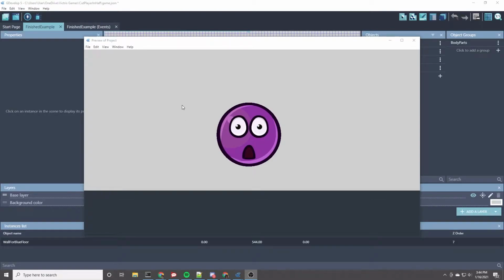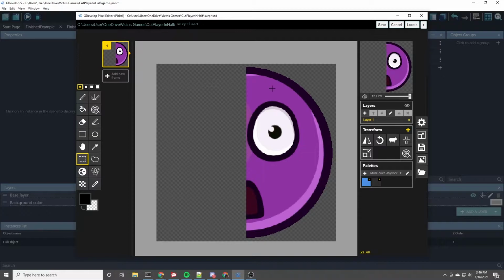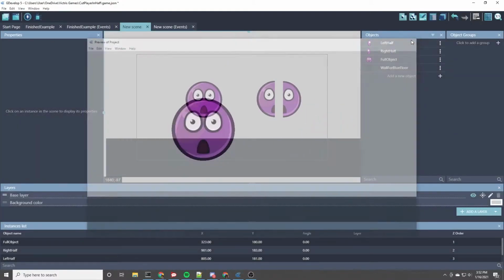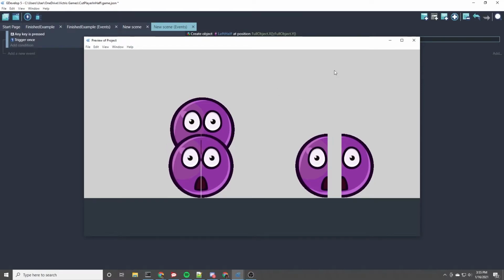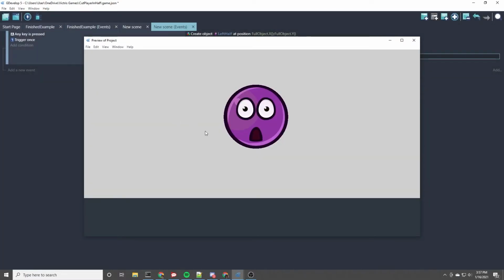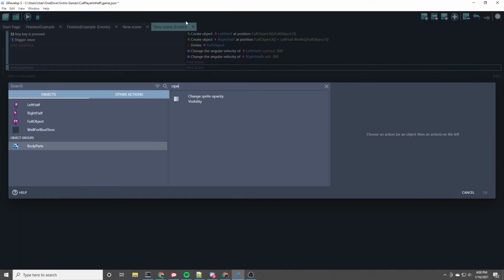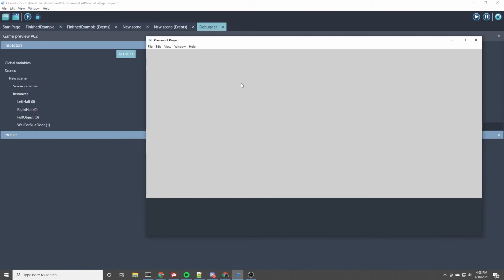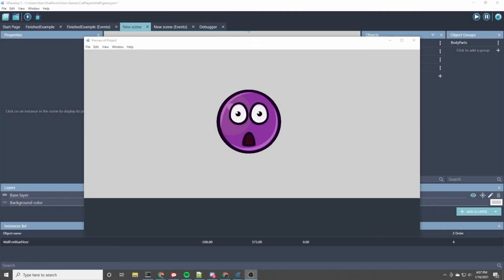How to cut a sprite in half (GDevelop)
Includes:

- Editing sprites with Piskel
- Adding physics engine and rotational forces
- Using object groups to reduce code
- Using the Debugger to see how many objects exist